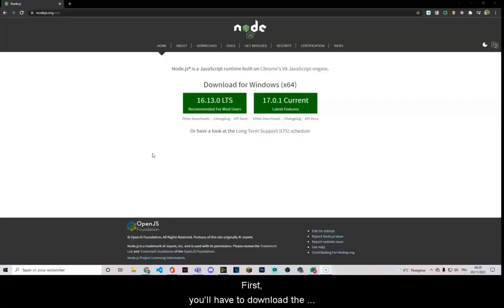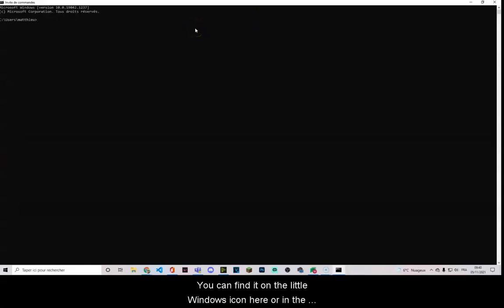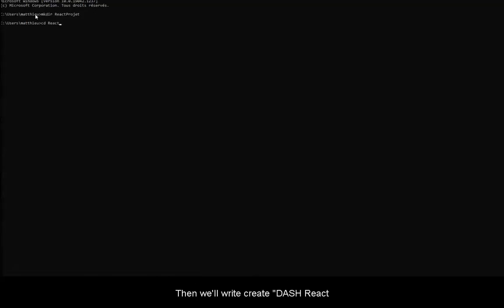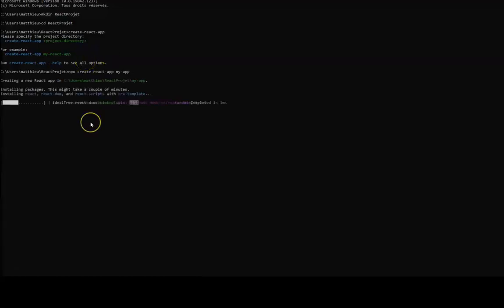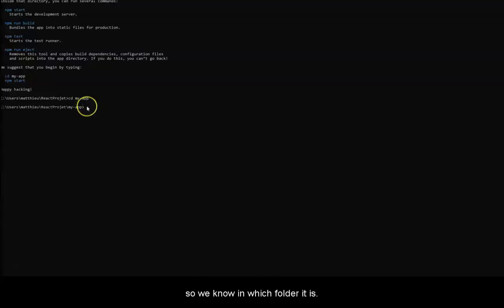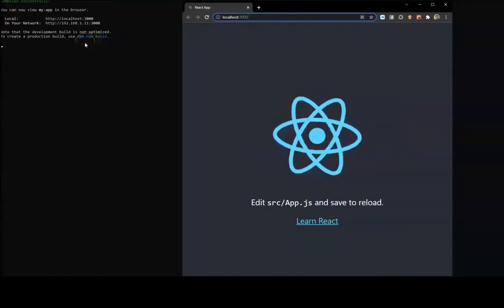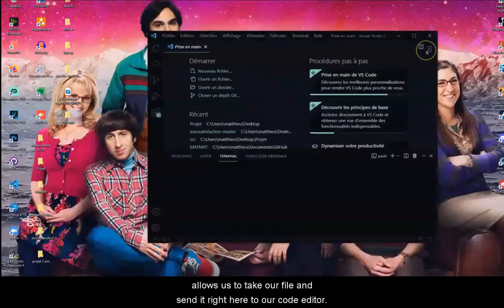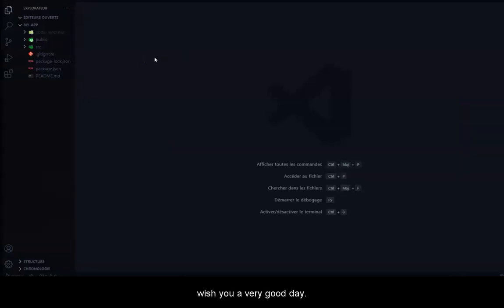Learn React - 2.2 how to install react on your computer?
In this video, we're going to show you how to install React on your computer. We'll walk you through the entire process, from start to finish, so that you can get up and running with React as quickly as possible!

React is one of the most popular front-end frameworks out there, and for good reason. This video will teach you everything you need to know about React in order to install and use it on your computer. By the end, you'll be able to install React and use it to create beautiful, user-friendly websites!
In this video, we're going to show you how to install React on your computer. React is a popular front-end library that makes creating user interfaces extremely simple.If you're looking to start learning React, then this video is for you! We'll walk you through the steps needed to install React on your computer and show you how to use it to create simple user interfaces. By the end of this video, you'll be able to install React on your computer and start creating beautiful user interfaces!Want to learn React? In this video, we'll show you how to install React on your computer. React is a popular front-end development library that powers a lot of the websites you use every day. This video will help you get started with React, from installation to basics of React. You'll be able to understand React better after watching this video!